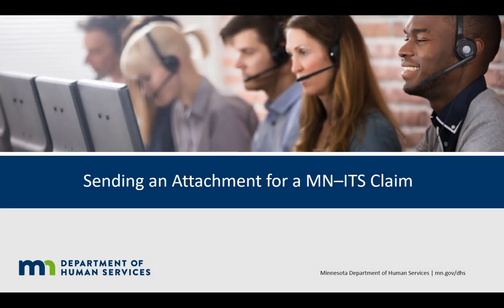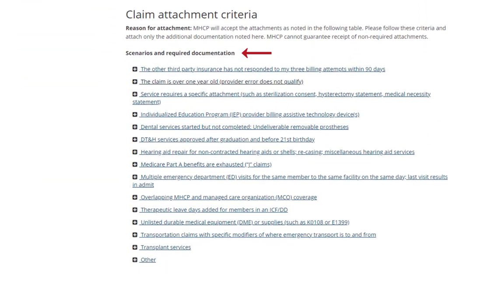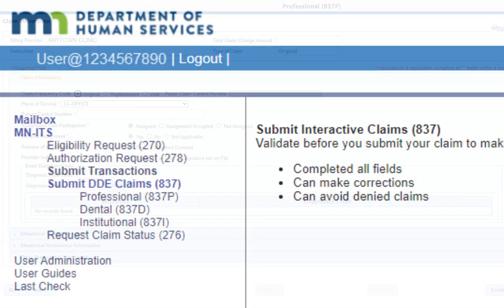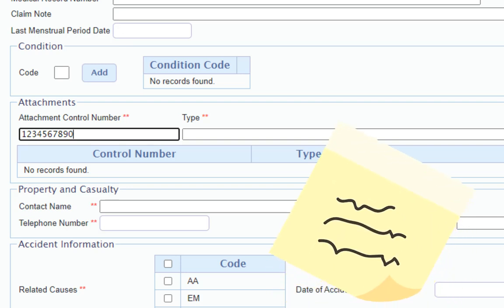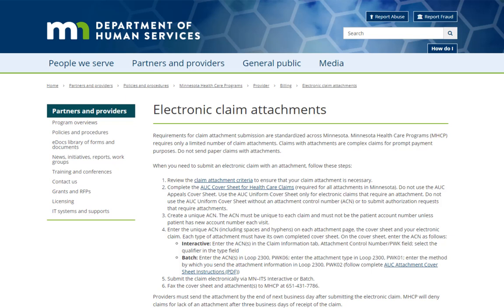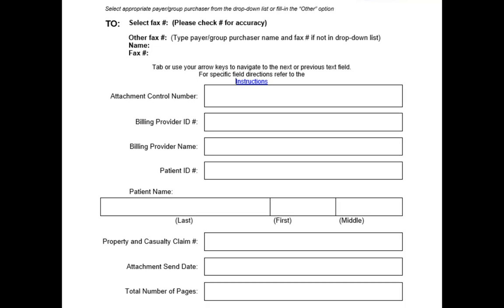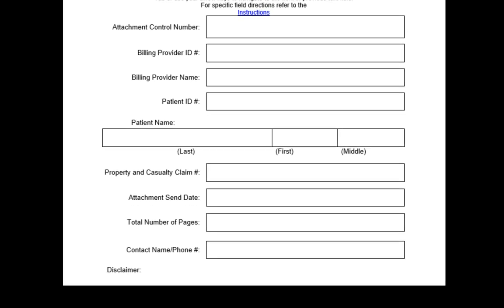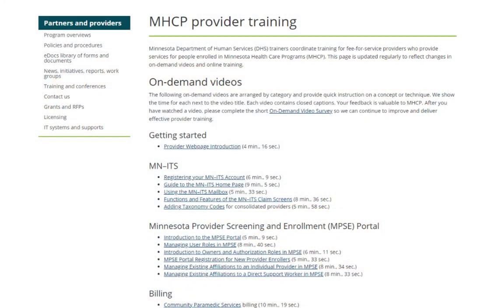How to Send an Attachment When Submitting a Claim in MN–ITS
In this video, we will show a biller how to determine when an attachment is required, how to determine what documentation is needed, how to indicate that there is an attachment in the MN–ITS claim screen and how to fill out and submit the Administrative Uniformity Committee (AUC) Cover Sheet that is required for all attachments in Minnesota.